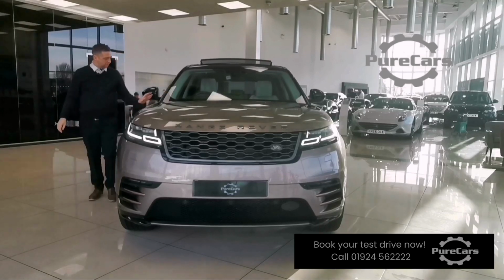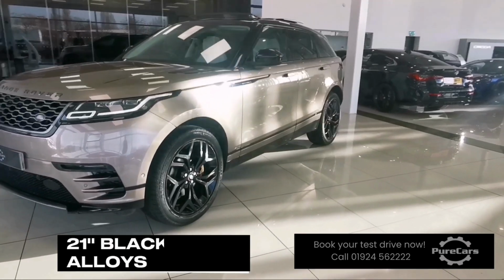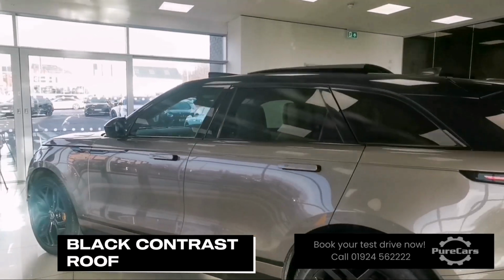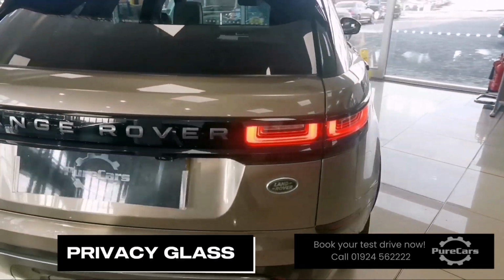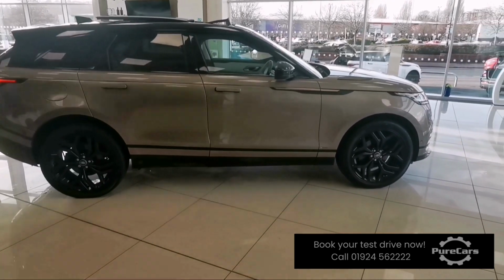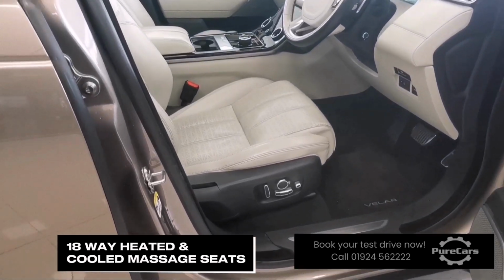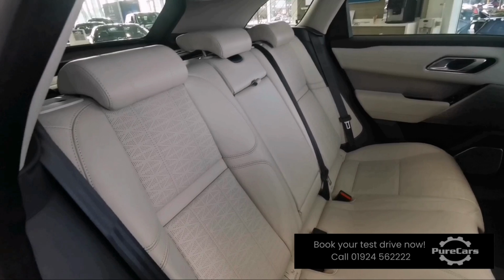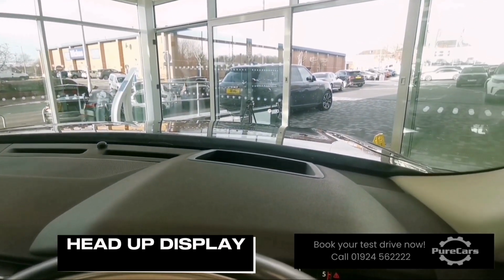RANGE ROVER VELAR EX67 MXJ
Introducing the 2017 Land Rover Velar 2.0 D240 R-Dynamic HSE – a perfect blend of luxury, performance, and cutting-edge technology. This stunning SUV is designed to turn heads with its sleek, modern lines and a commanding presence on the road.

Fitted Extras:
Kaikora Stone Metallic Paintwork,
Privacy Glass,
18 Way Powered Seats with Driver/Passenger Memory, Massage and Heated & Cooled Front Seats.

49,514 Miles

Service History:
4/9/17- 5 miles- Landrover
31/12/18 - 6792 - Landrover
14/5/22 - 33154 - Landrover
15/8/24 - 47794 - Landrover